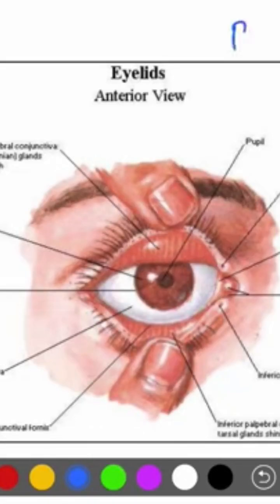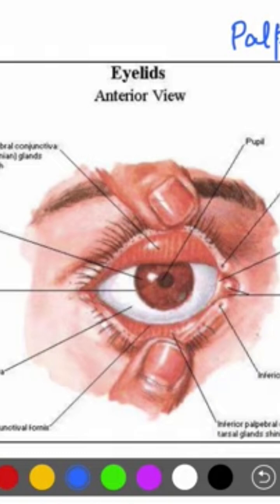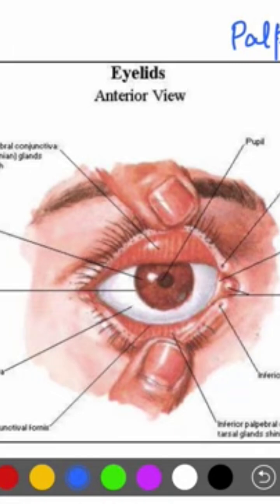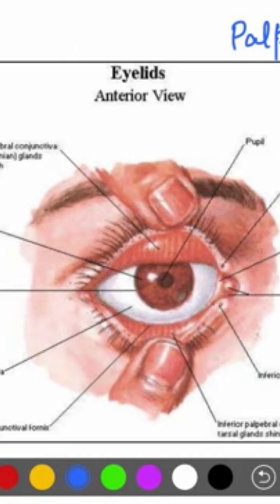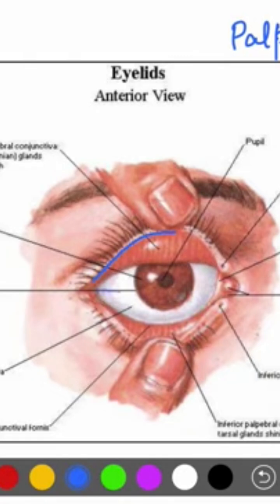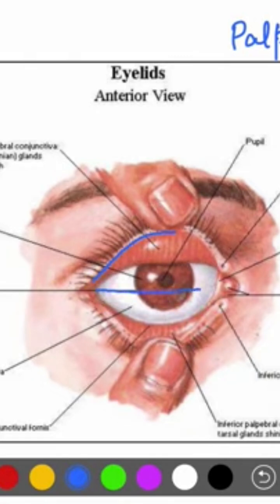Anatomy of the Eyelid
The eyelids